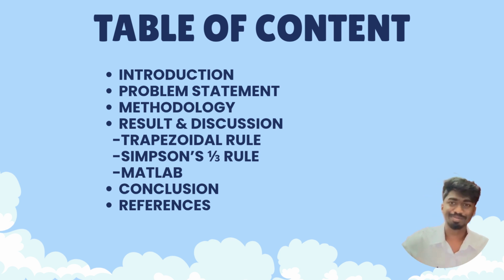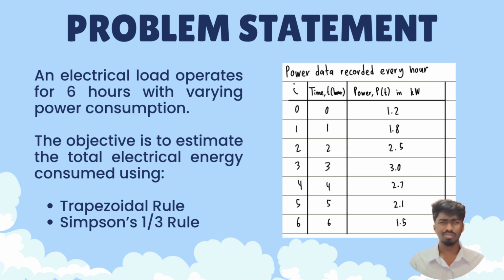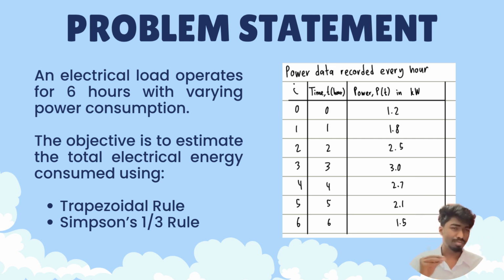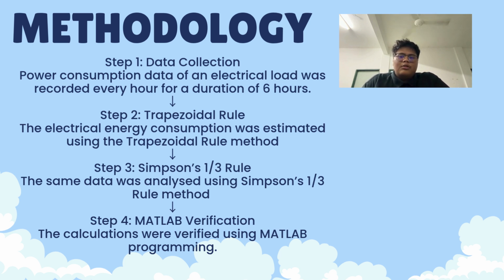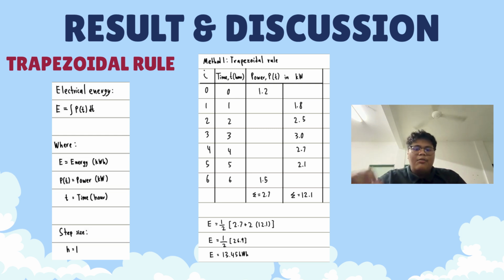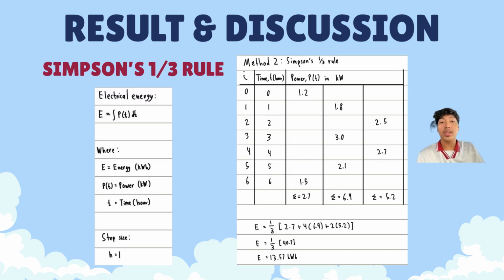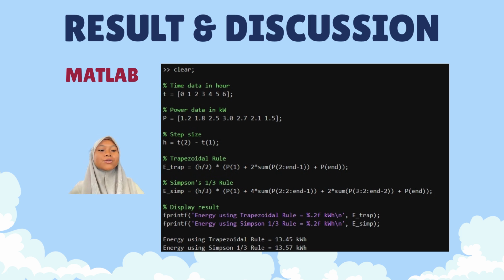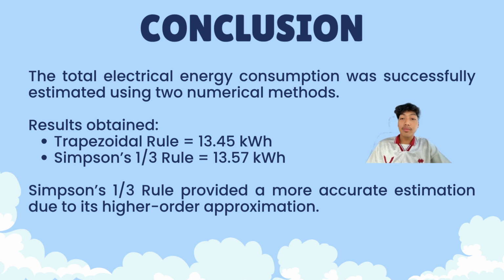Group 7 NUMERICAL METHOD